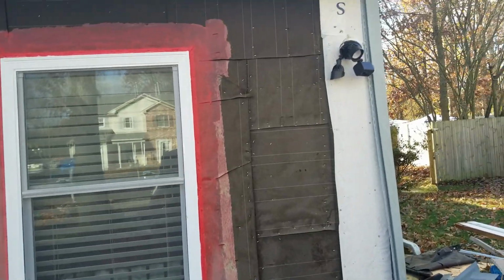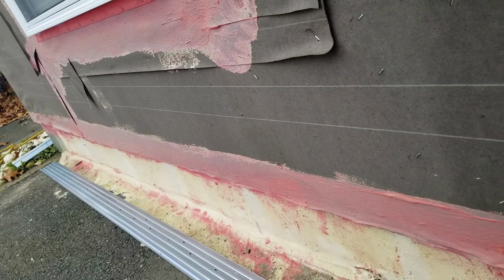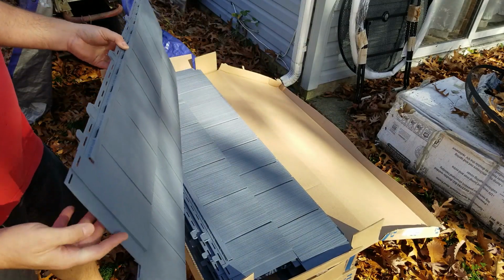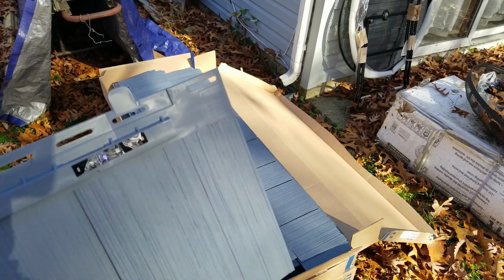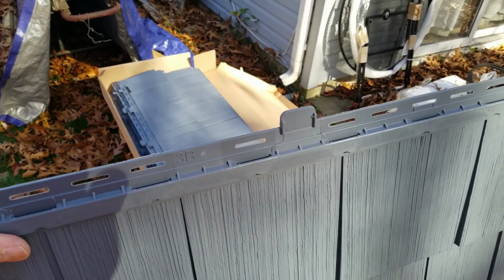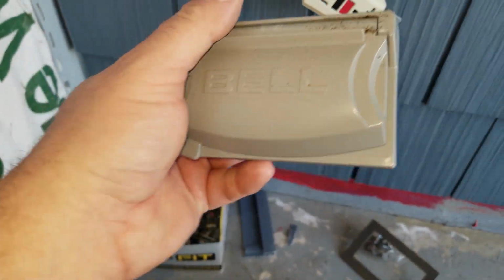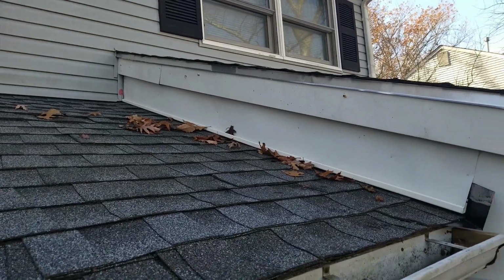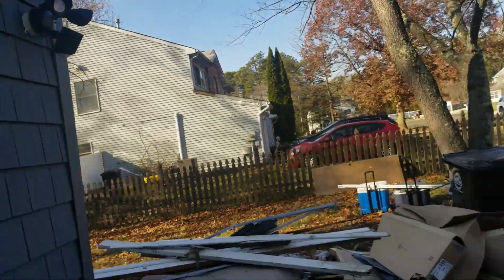Installing Vinyl Siding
The inside of the garage conversion is done, but what about the outside? In this installment, I place new siding across the front of the entire house. well, the entire first floor anyway. Second story will happen soon god willing. Enjoy!